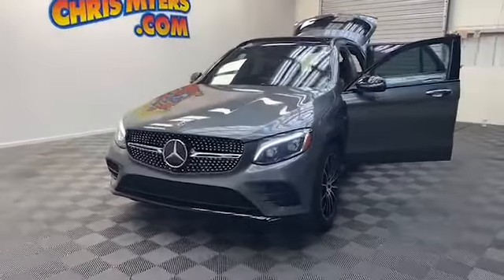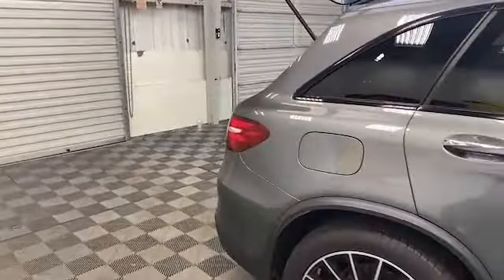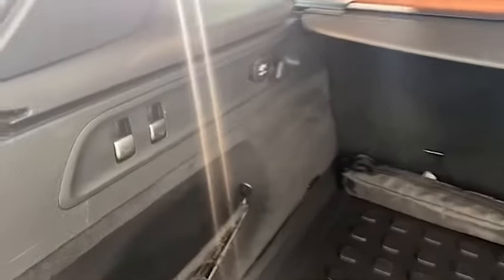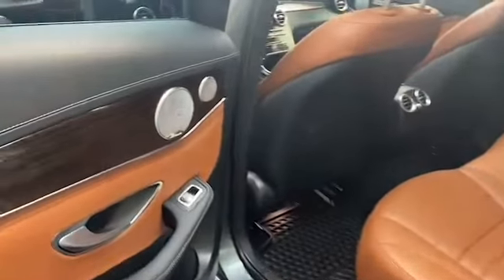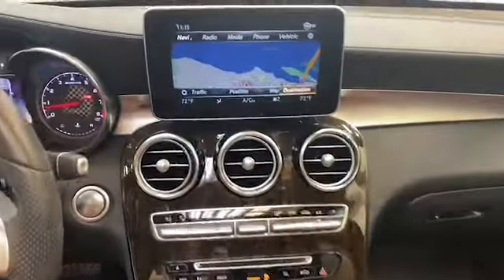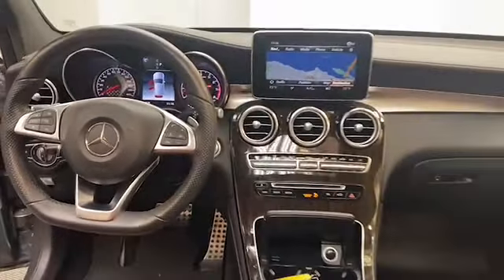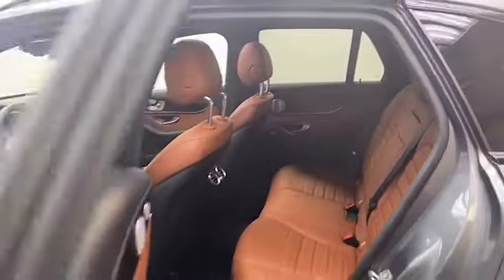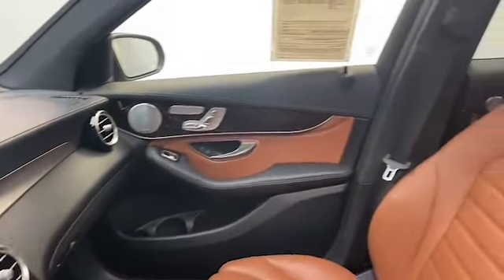2018 Mercedes-Benz AMG GLC 43 4MATIC SUV for Sale!!!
Located in Beautiful Daphne, Alabama, We have over 300 new and used
vehicles in stock to choose from.

Have a vehicle you want to sell? We will buy it even if you do not purchase
from us. We offer top dollar!